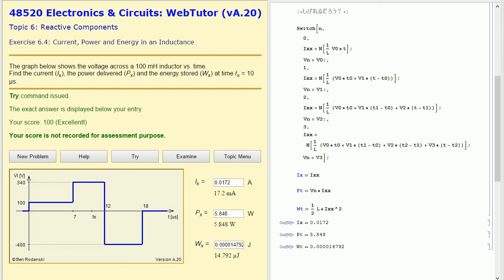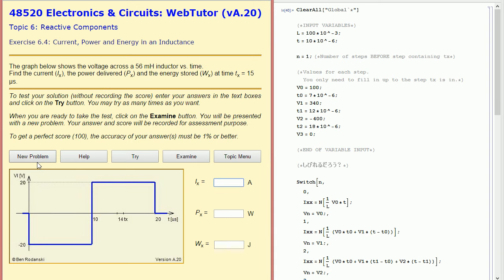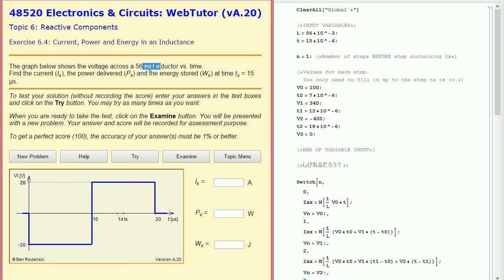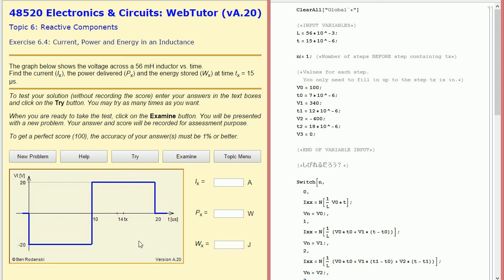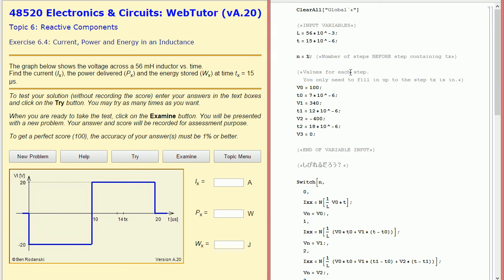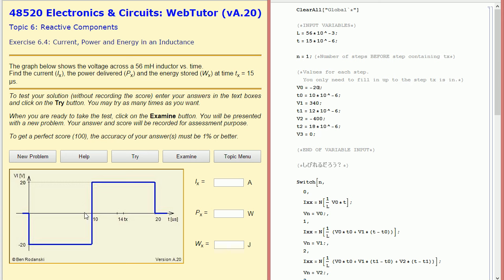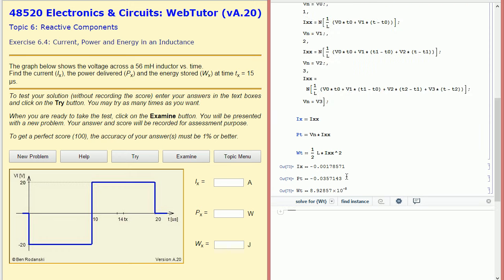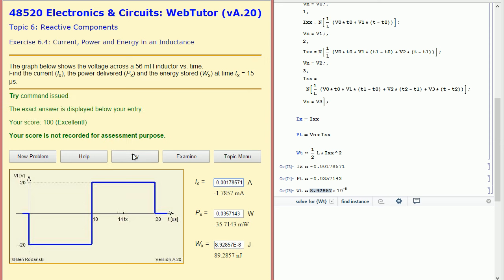Mathematica 6.4 Explanation Webtutor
Hey guys i couldn't find any explanations for the mathematica files so i've uploaded this video to help out!